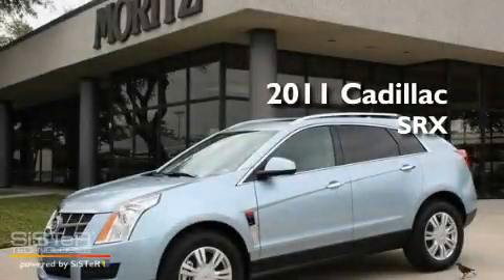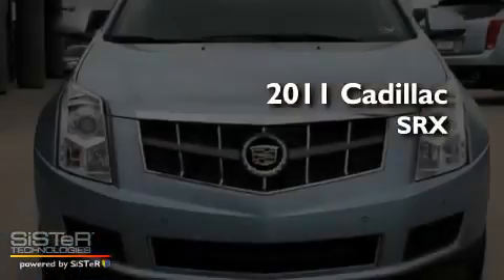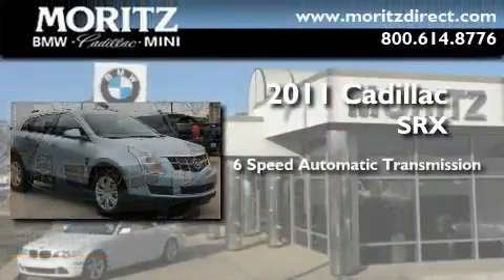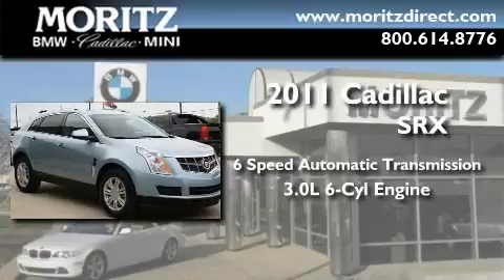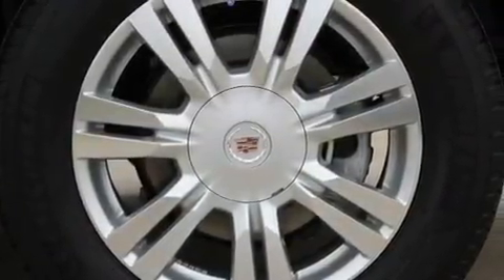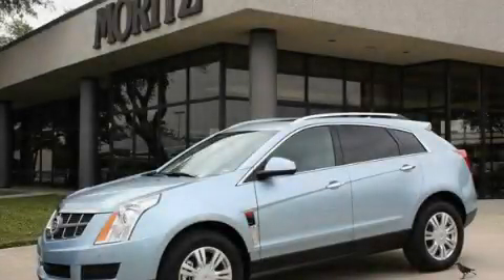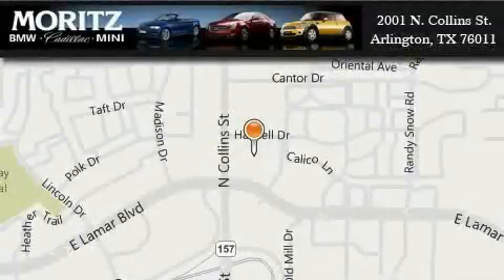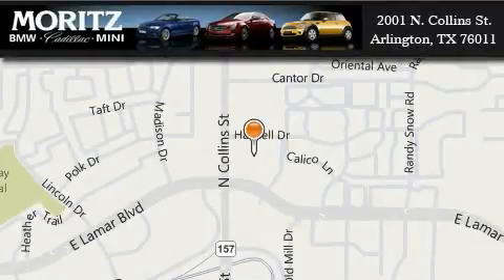2011 Cadillac SRX Dallas TX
Year : 2011

 Make : Cadillac

 Model : SRX

 Engine : Gas V6 3.0L/183

 Trans . : Automatic

 Exterior : Blue Frost Metalic

 Miles : 2

 2001 N. Collins St.

 2011 Cadillac SRX Arlington TX